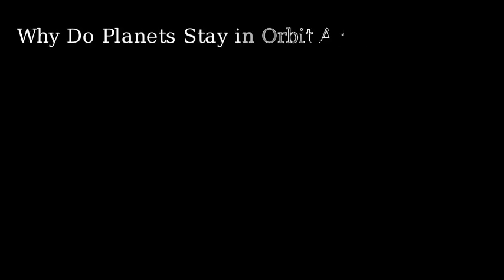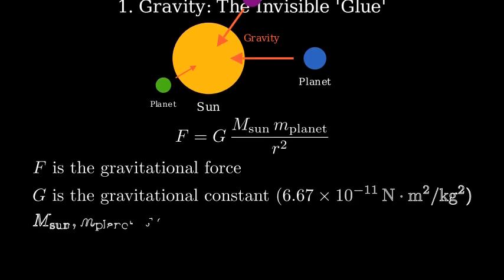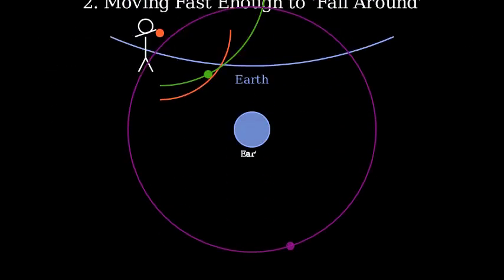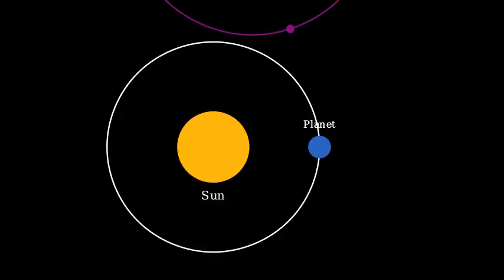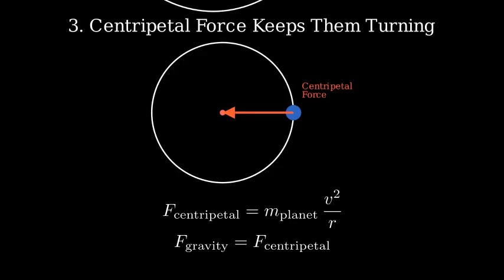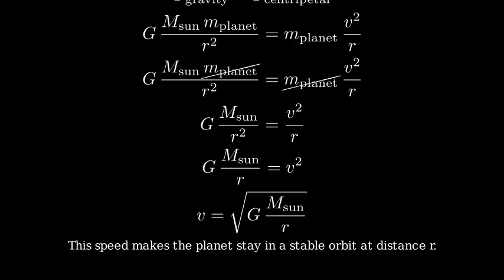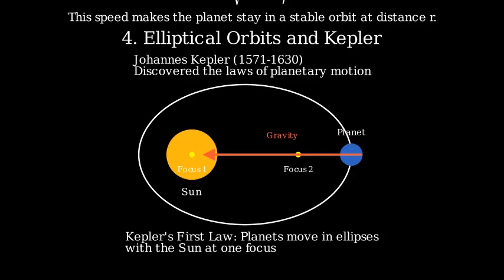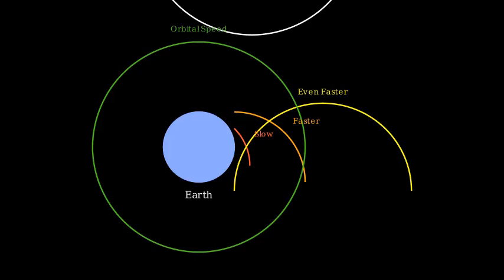Why Do Planets Stay in Orbit Around the Sun Explained with Gravity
Have you ever wondered why planets like Earth don’t crash into the Sun or drift away into space? The answer lies in the balance between gravity and motion. The Sun’s massive gravity pulls planets inward, while their sideways motion keeps them moving forward — together, these forces create stable orbits.

In this video, we explain:

Gravity as the force of attraction
The Sun is more than 300,000 times more massive than Earth, and its gravity pulls constantly on every planet. This pull acts as the centripetal force that keeps planets curving around the Sun.

Why planets don’t fall into the Sun
Planets are moving fast sideways. As gravity pulls them inward, they keep “falling around” the Sun instead of straight into it. This is the same principle behind satellites orbiting Earth.

Elliptical orbits and Kepler’s Laws
Orbits are not perfect circles — they are ellipses, with the Sun at one focus. Johannes Kepler discovered that planets sweep out equal areas in equal times, and gravity explains why.

Free fall in space
Planets are in continuous free fall around the Sun. Their forward speed ensures they keep missing the Sun, creating a stable orbit that can last billions of years.

This concept shows how Newton’s law of universal gravitation and Kepler’s laws fit together to explain planetary motion. It’s one of the most powerful examples of physics describing the motion of celestial bodies.

📘 Perfect for:

High school and college physics students

Astronomy enthusiasts

Exam preparation on gravitation and orbits

Anyone curious about how the solar system works

👉 Explore the playlist for more physics questions explained with clear and simple examples.